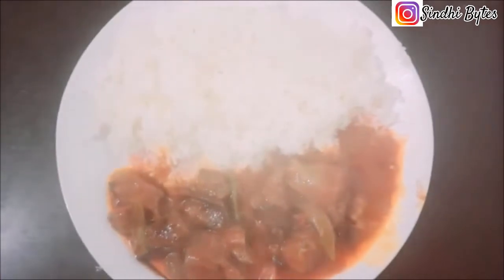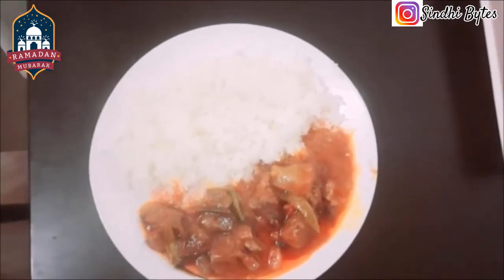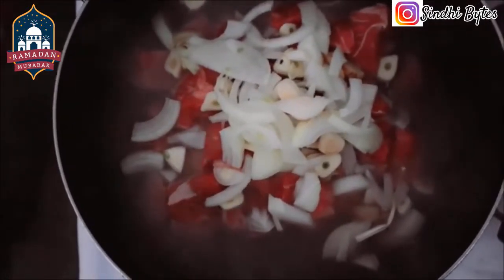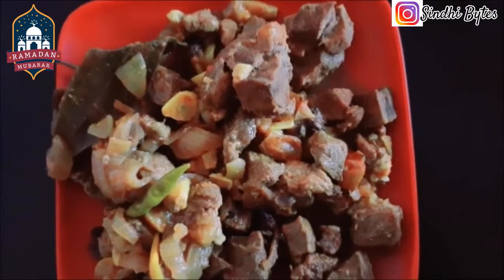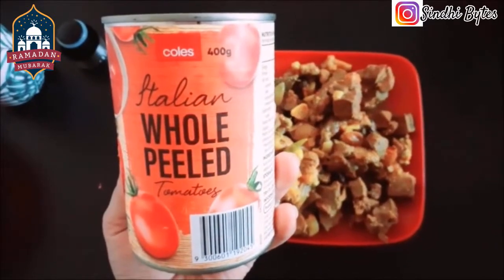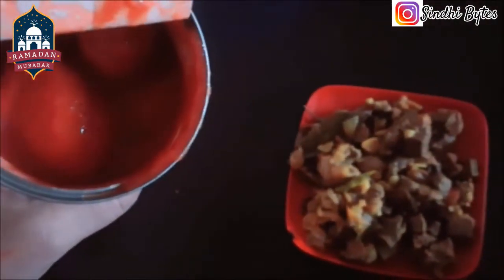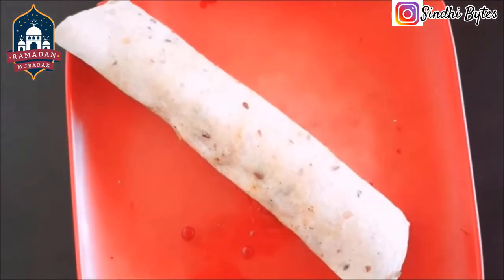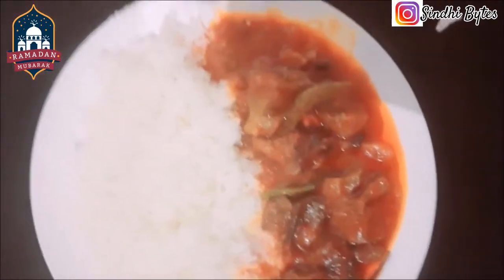BEEF RECIPE |QUICK & EASY | BEEF BATI | DIFFERENT | AUSTRALIA |PAKISTAN |SBVLOG | ENGLISH SUB TITLES